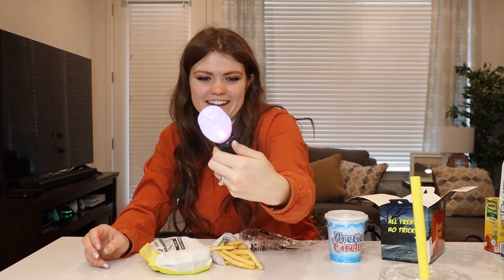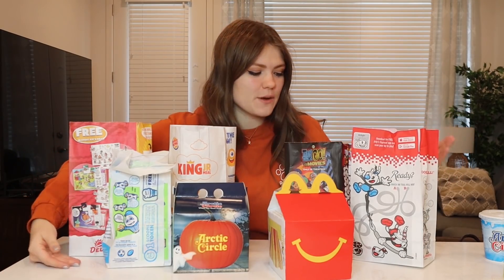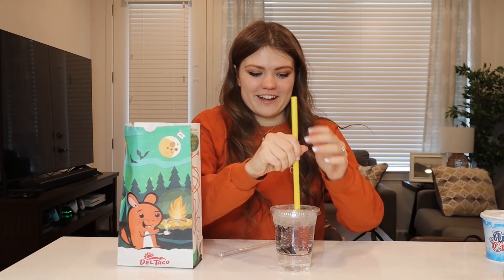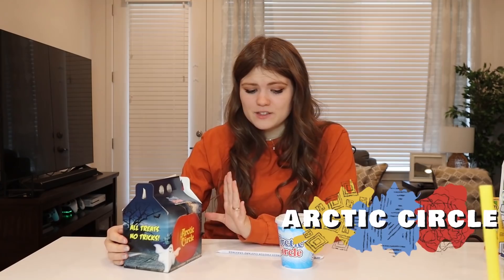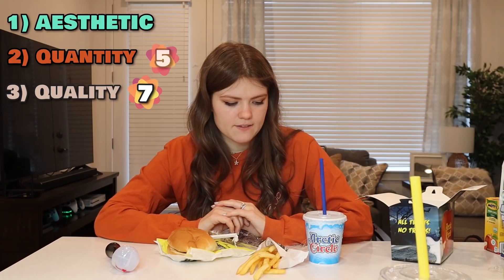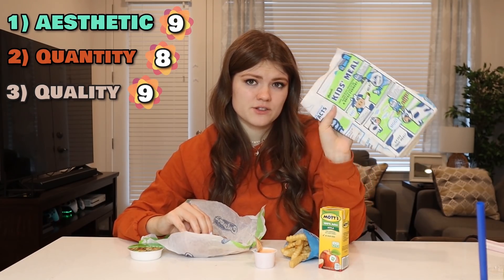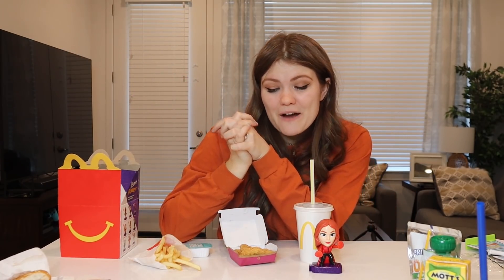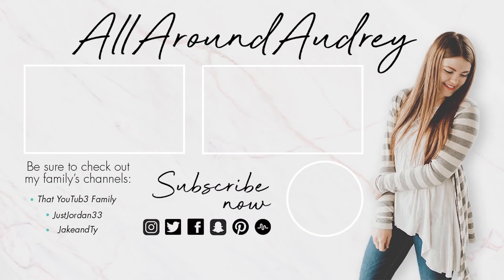Testing Kids Fast Food Meals So You Don't Have To!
Hey guys! In today' video, I am testing kids fast food meals so you don't have to! This taste test went pretty well for some fast food restaurants, and not so well for some others. Which fast food place is your favorite?

AllAroundAudrey
Musical.ly- AllAroundAudrey
YouNow: AllAroundAudrey

XOXO,
Audrey